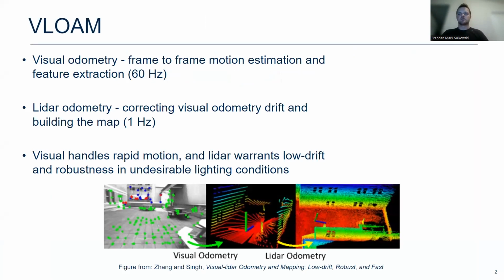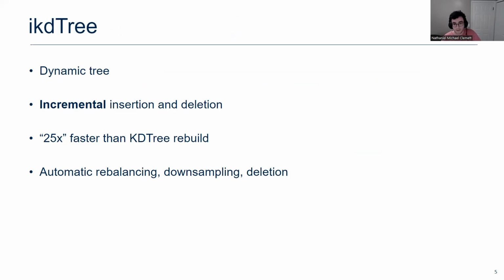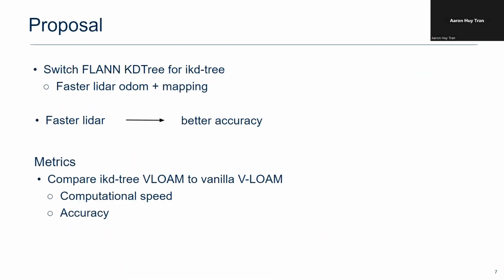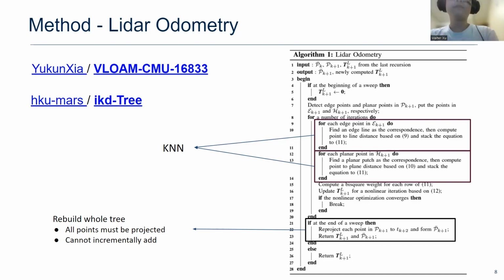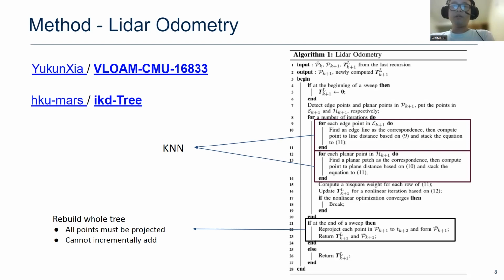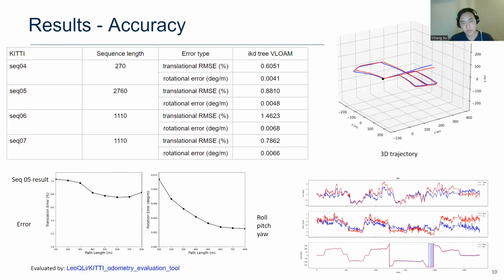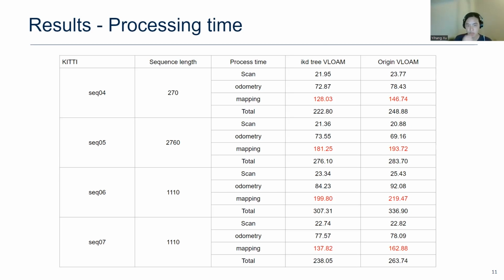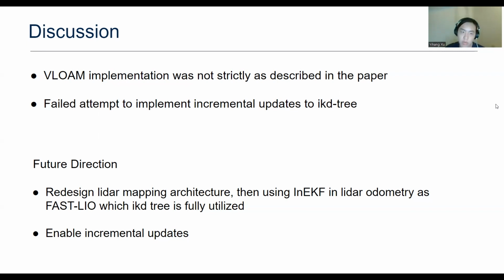Group 9 - V-LOAM Using an ikd-Tree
University of Michigan ROB 530 / NAVARCH 568 Final Project.

Group members:
Nathaniel Clemett
Brendan Sulkowski
Aaron Tran
Walter Xu
Yihang Xu